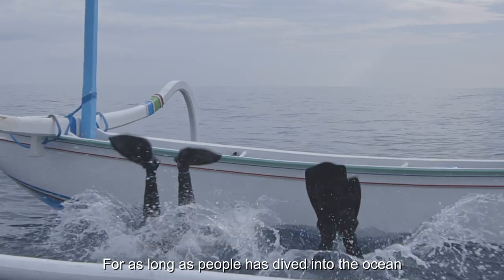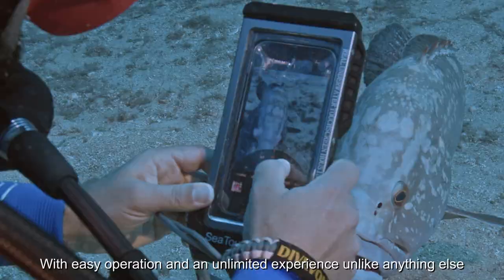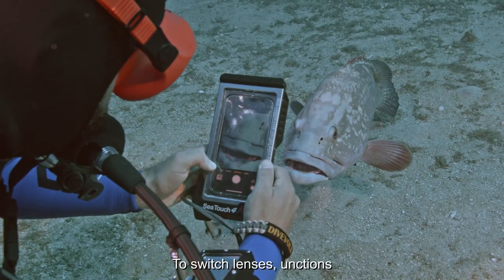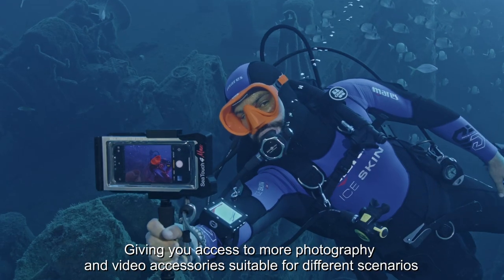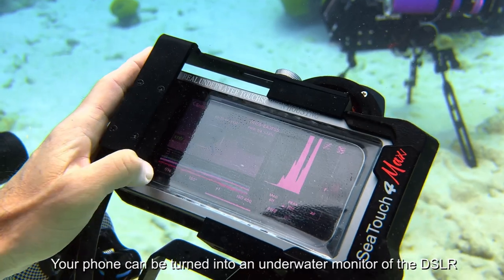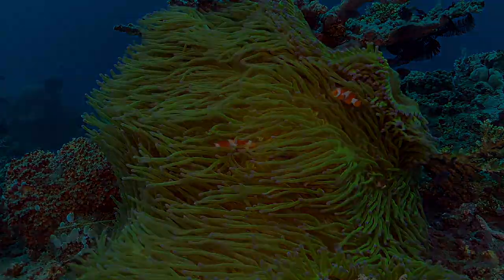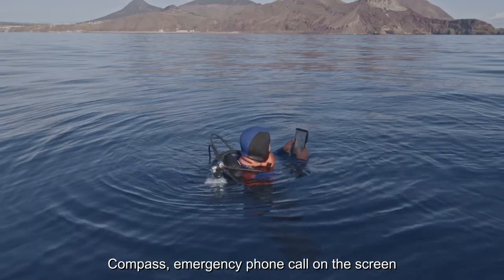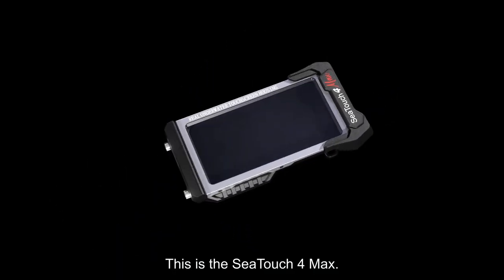Introducing SeaTouch 4 Max — The real underwater full touchscreen housing for smartphone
Now, it has evolved into the 4th generation, with easy operation and an unlimited experience unlike anything else.

The patented underwater touchscreen technology makes your phone unbound to any function. What makes it unique to other smartphone housings is that you don’t have to learn new operations, and your powerful smartphone won’t be restricted, using the SeaTouch 4 Max with your phone is like using your own phone naturally.

• Free to switch lenses, camera functions
• Access to any of your favorite apps, such as Filmic Pro, Lightroom
• Various DIVEVOLK photography accessories supported
• Turn your phone into an underwater monitor
• Underwater music and video play
• Typing on the phone to say something complicated
• Underwater compass
• Emergency phone call on the screen

It can be anywhere with you, no matter what kind of diving, surfing, paddling, swimming… any water sport.